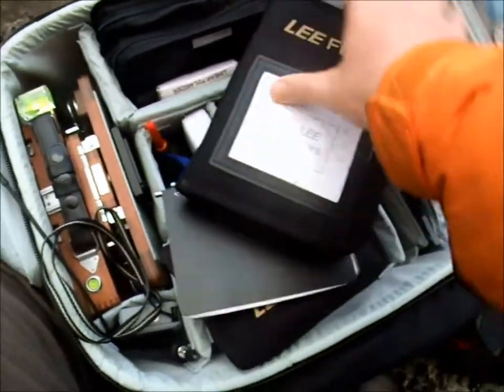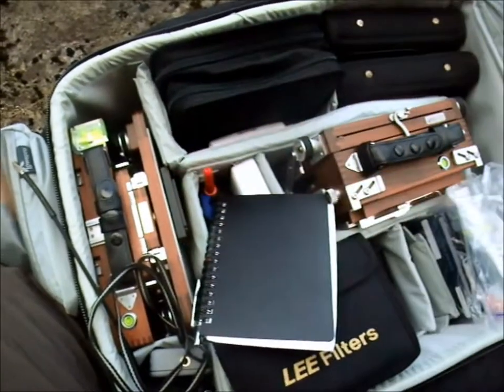Lowe Pro Trekker 650 AW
Field testing the new Lowe Pro Trekker 650 AW on a trip to Scotland in November 2014.